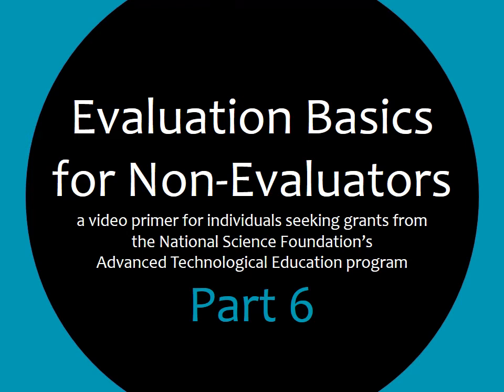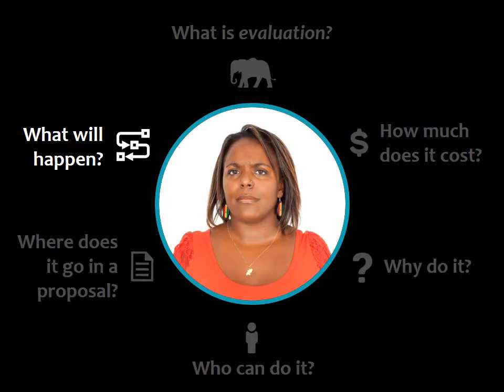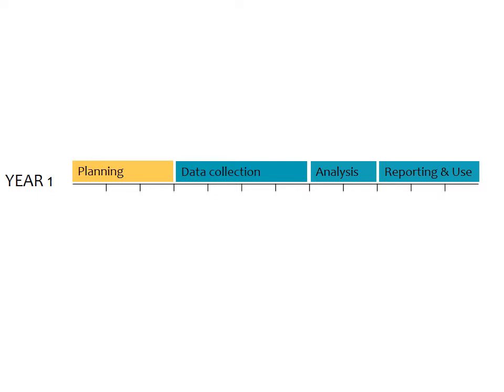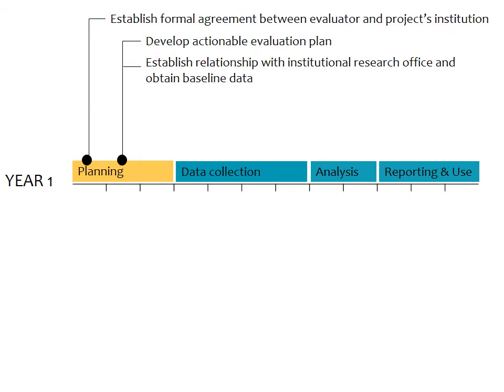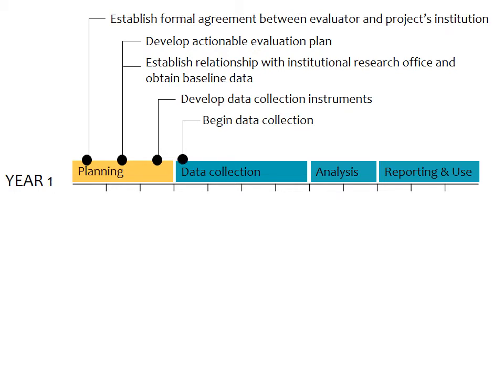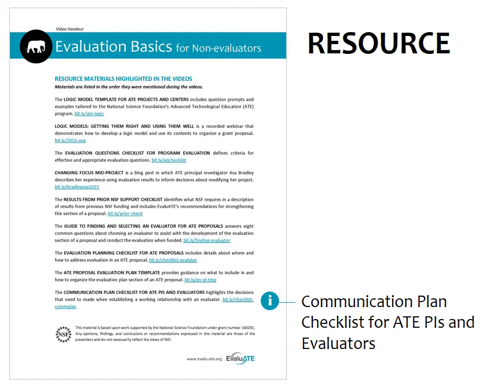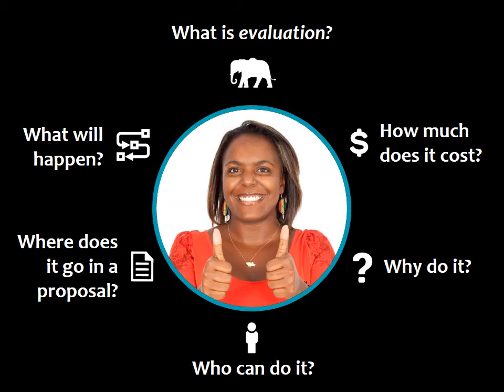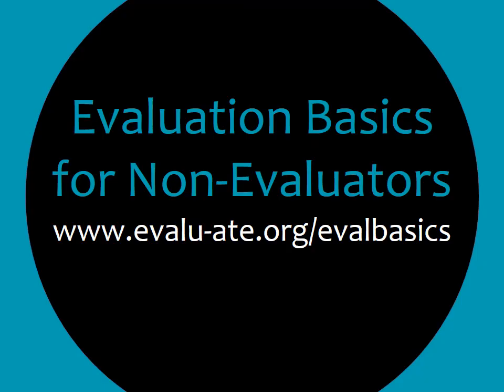Evaluation Basics for Non-Evaluators Part 6: What will happen?